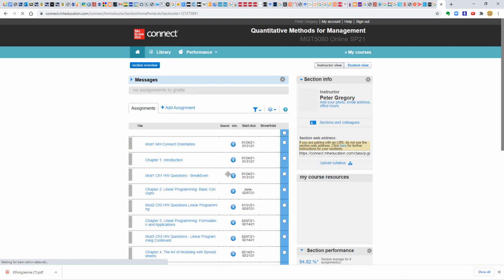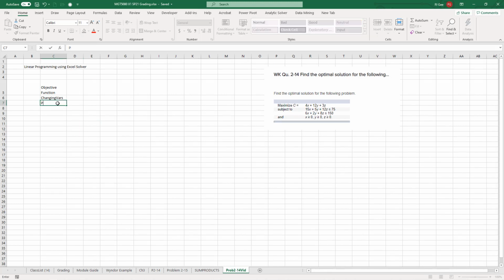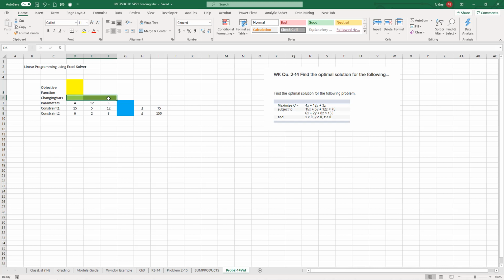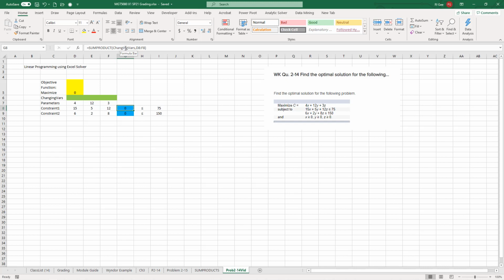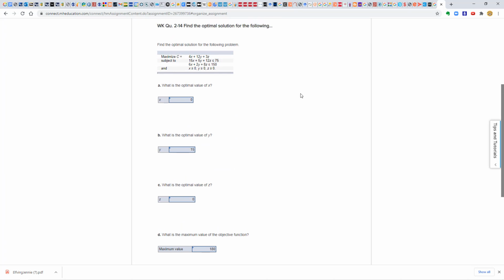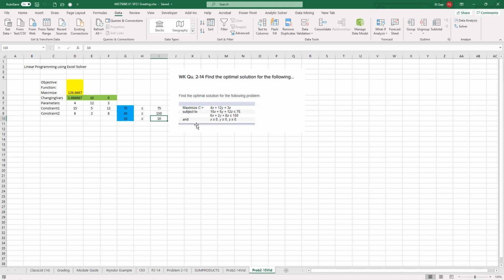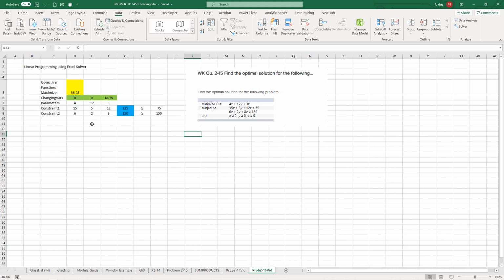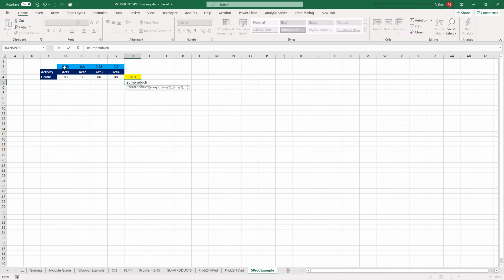MGT5080 Numerical Methods - LinearProgramming P2.14 & P.15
- Add "Video Speed Controller to your browser to get speed-up or slow-down control over your videos
- See Video Description for the jump-to Time Marker for Excel SUMPRODUCT() explanation.